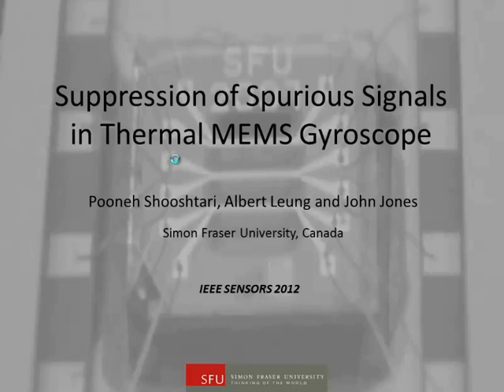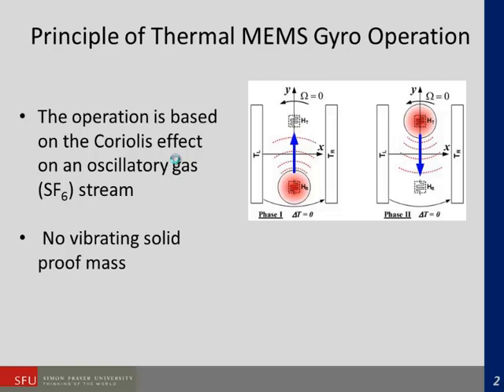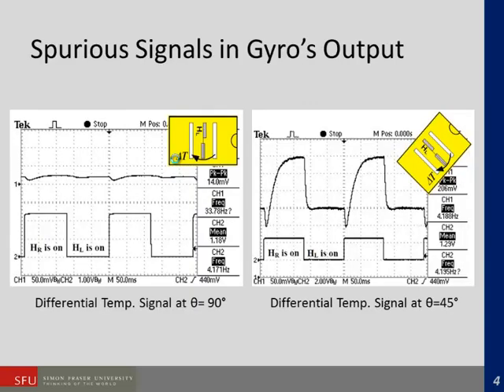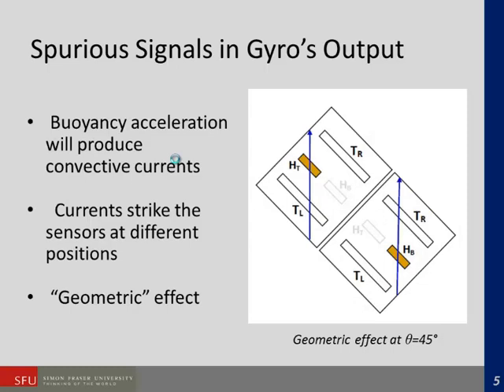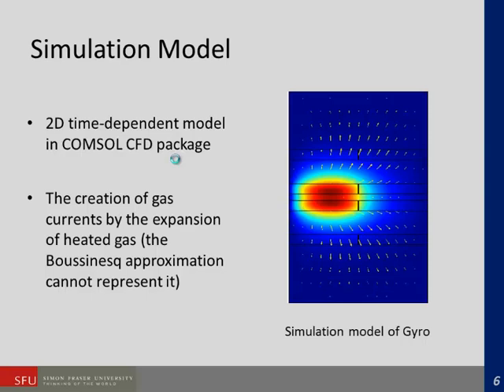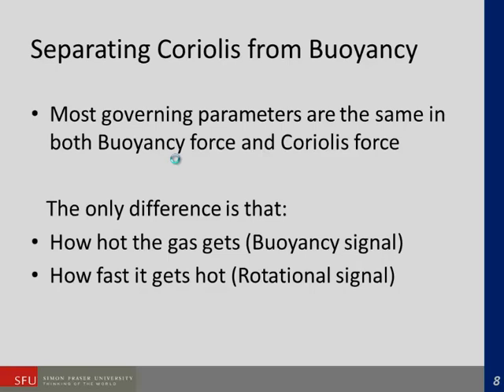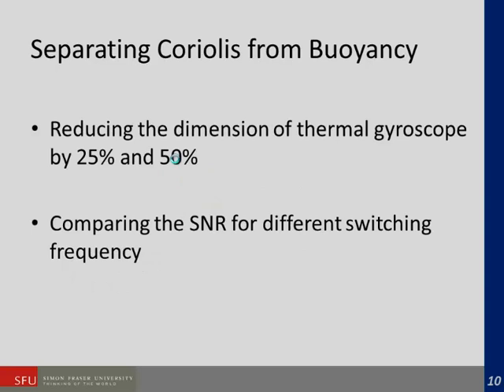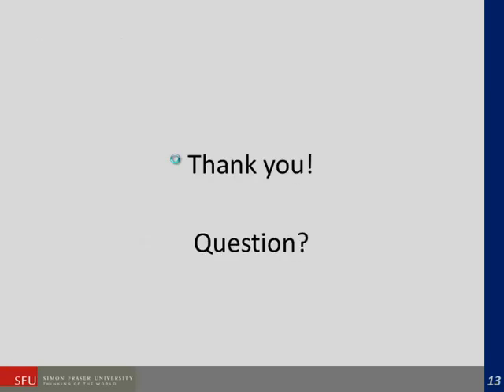Suppression of Spurious Signals in Thermal MEMS Gyroscope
Title: Suppression of Spurious Signals in Thermal MEMS Gyroscope

Author: Pooneh Shooshtari, Albert Leung, John Jones

Abstract: This paper proposes a way of suppressing the confounding effect of acceleration and gravity on the measurement of rotation by the thermal MEMS (Micro-Electro-Mechanical Systems) gyroscope. Gravity, like acceleration, induces convection currents within the device, and the position of these convection currents changes as the two heaters within the device are alternately switched on and off. This creates an alternating signal in phase with the heater switching frequency which can be mistaken for a rotation signal. This spurious signal has been observed experimentally and the corresponding results reproduced by a mathematical model constructed in the COMSOL CFD package. We suggest that using a smaller gyro with shorter heater switching frequency can reduce this spurious signal. The new design is also evaluated using the numerical model.